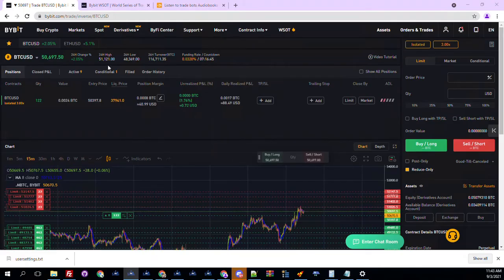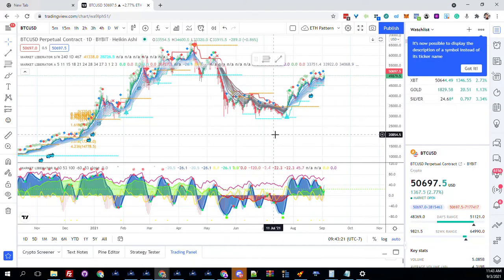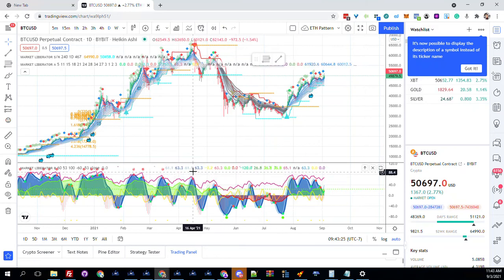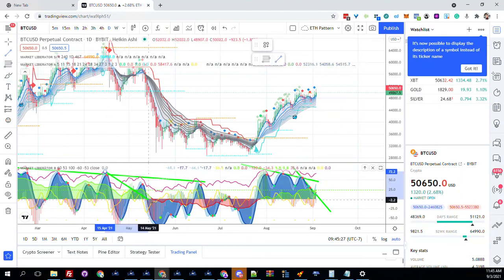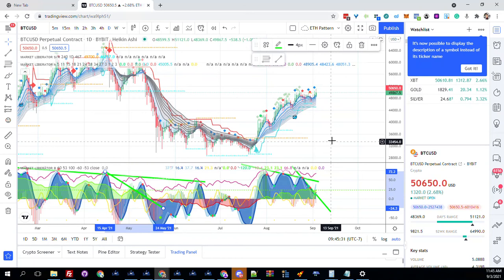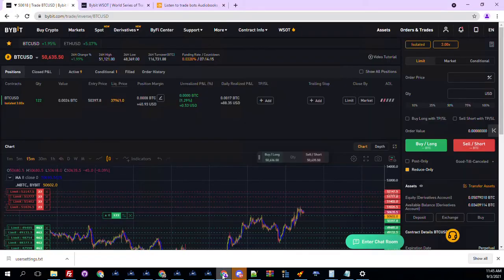Make Money on the DCA Don't Chase the Pump Market Liberator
My Coin Story Exchange

BTC: 1KZCXHmVVtUY2x16dhGV7CdUWR4GoBFd2
ERC20: 0xabd414Ef8f90Ed6Eb537aFC81b37A09d8E150A6b